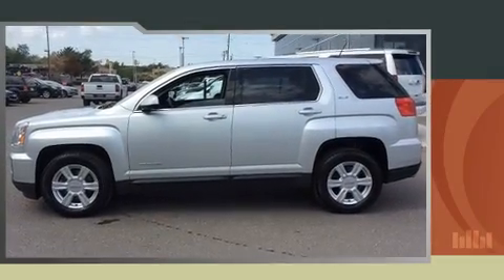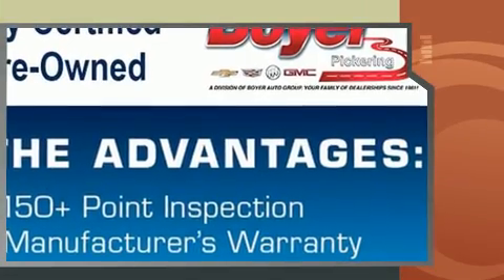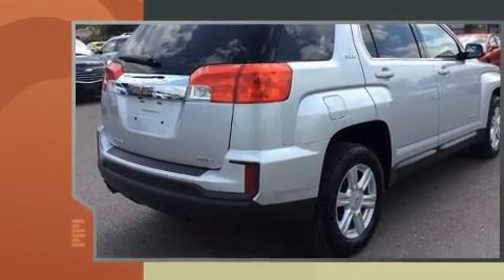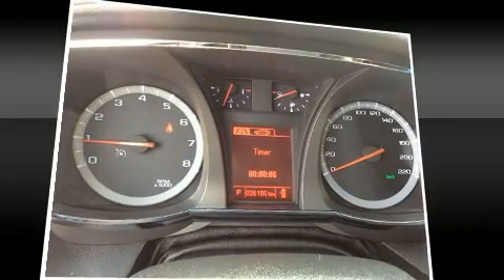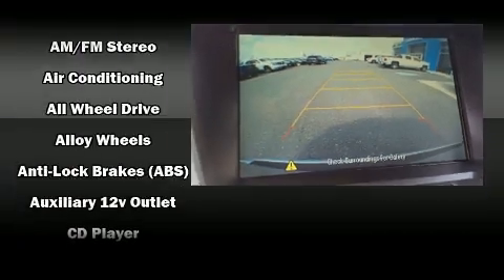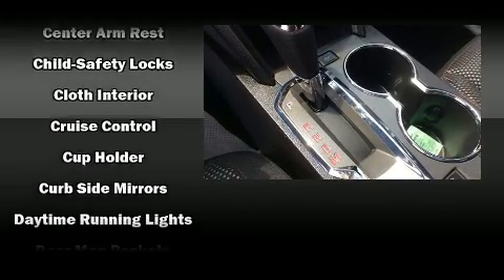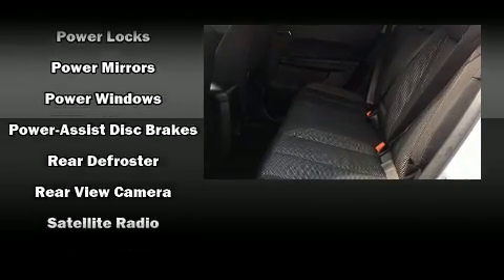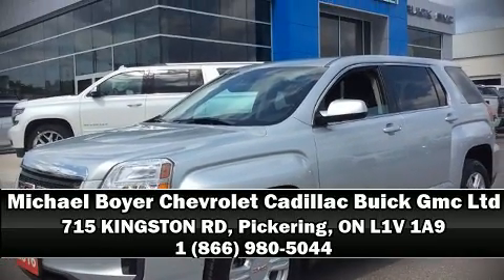2016 GMC Terrain in Pickering, ON L1V 1A9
You can expect a lot from the 2016 GMC Terrain. Smooth gearshifts are achieved thanks to the 2.4 liter 4 cylinder engine, and all wheel drive keeps this model firmly attached to the road surface. All of the following features are included: a trip computer, an automatic dimming rear-view mirror, an outside temperature display, power windows, cruise control, rear wipers, and remote keyless entry. You and your passengers will enjoy the stereo system, which includes a CD player with MP3 capability, steering wheel mounted audio controls, and 6 well positioned speakers. Passengers are protected by various safety and security features, including: dual front impact airbags with occupant sensing airbag, front SIDE impact airbags, traction control, brake assist, a security system, onStar, and 4 wheel disc brakes with ABS. Electronic stability control ensures solid grip atop the road surface, no matter how challenging the driving conditions. This vehicle has achieved Certified Pre-Owned status, by passing GMC's rigorous certification process. Our knowledgeable sales staff is available to answer any questions that you might have. They'll work with you to find the right vehicle at a price you can afford.